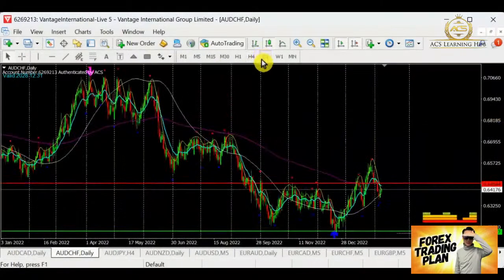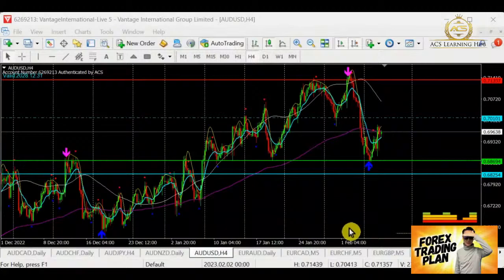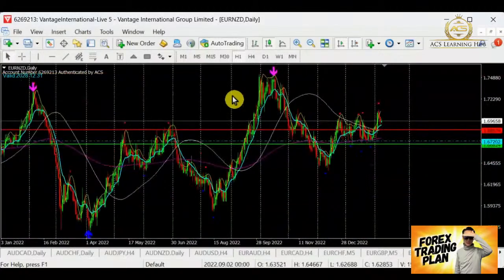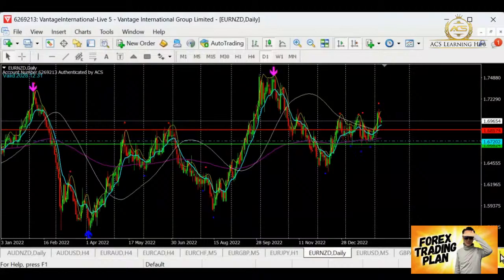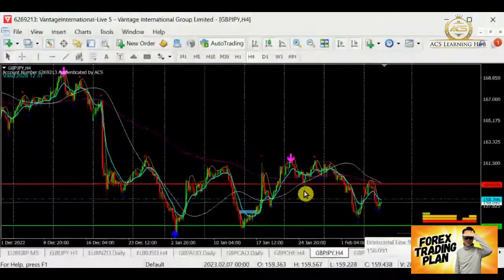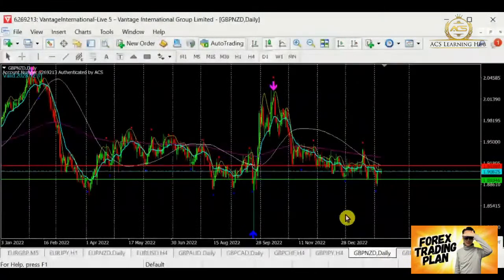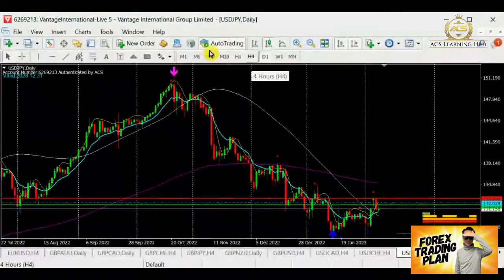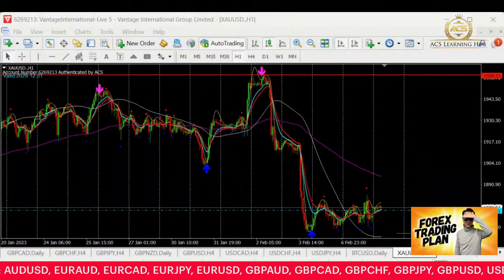Forex Trading Plan | 2023 Feb 8th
Timestamp
0:00 Introduction
0:04:36 AUDUSD
0:05:57 EURAUD
0:06:22 EURCAD
0:07:27 EURJPY
0:09:25 EURUSD
0:10:28 GBPAUD
0:10:50 GBPCAD
0:11:30 GBPCHF
0:12:15 GBPJPY
0:13:38 GBPUSD
0:14:51 USDCAD
0:16:01 USDCHF
0:16:57 USDJPY

Summary Picks to SELL:
SELL: AUDUSD, EURAUD, EURCAD, EURJPY, EURUSD, GBPAUD, GBPCAD, GBPCHF, GBPJPY, GBPUSD, USDCAD, USDCHF, USDJPY.